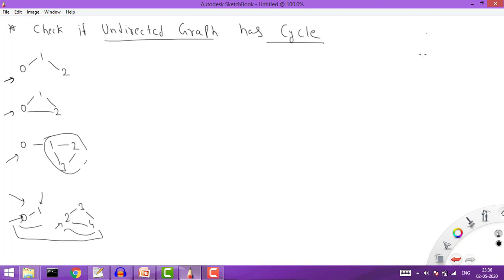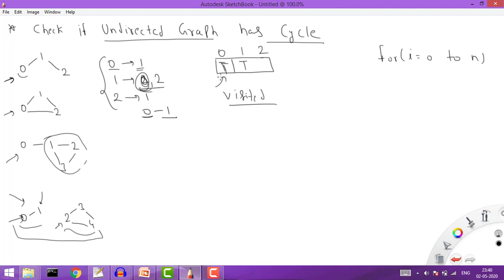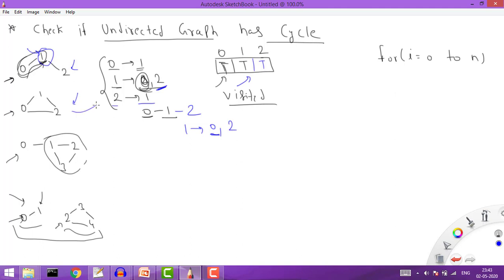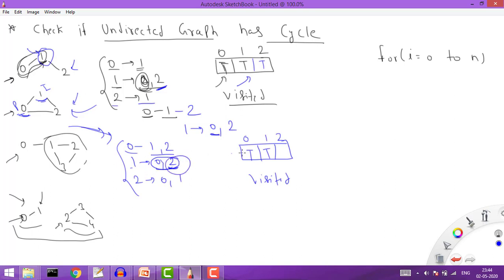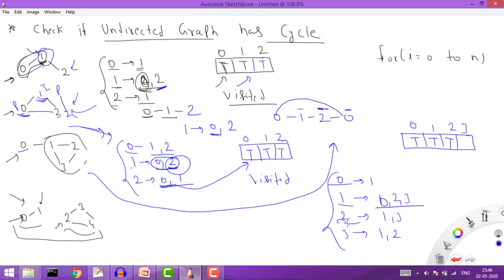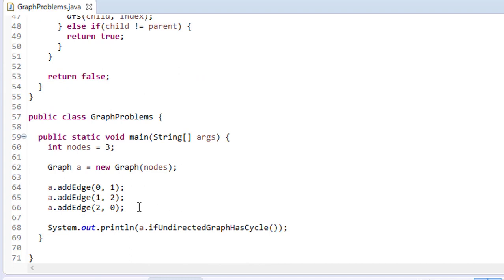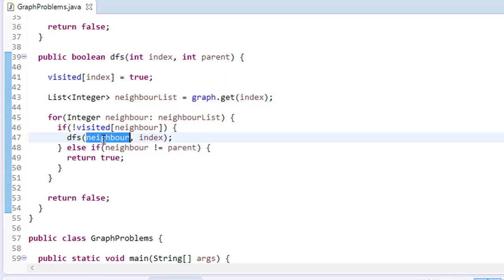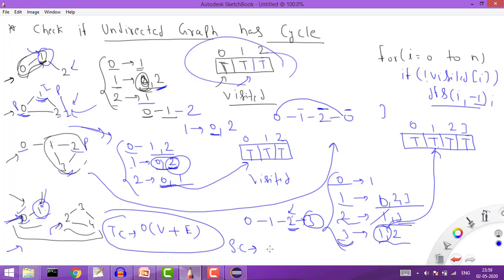Graph - 12: Check if Undirected Graph has Cycle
Solution:
- We'll achieve this via dfs (depth first search)
- Whenever we visit the array, we mark the value True in visited Array
- If neighbour is already visited & if index is not parent, then we can say there exists a Cycle
- But if it's parant then it won't be considered in Cycle as it's parent
- Whenever we find cycle, we return true.
- We call the dfs only if element is not visited